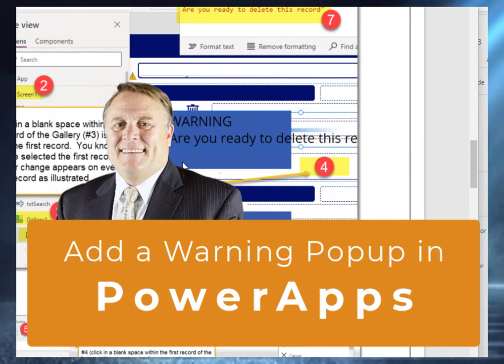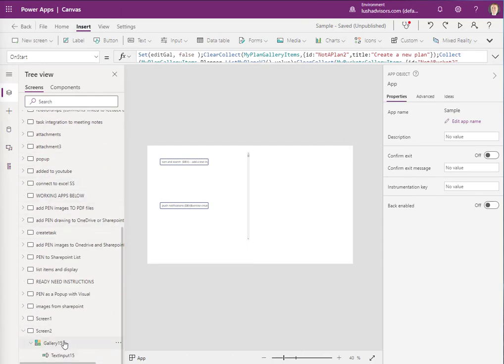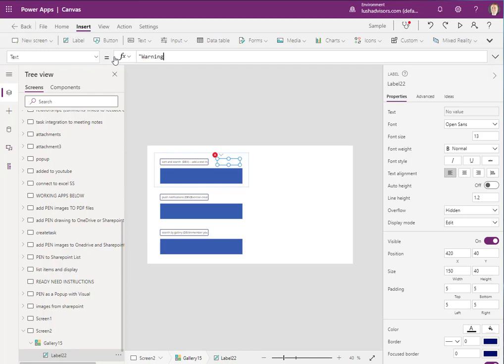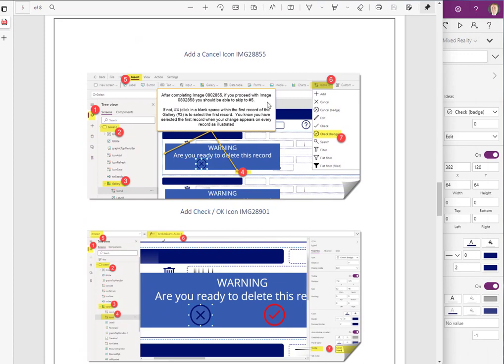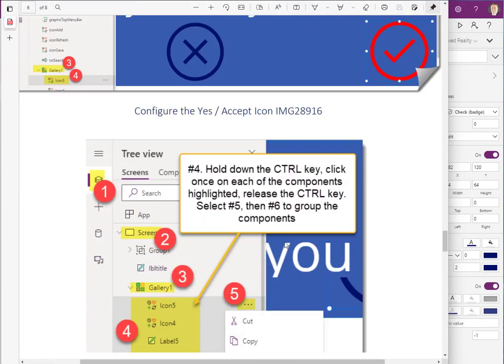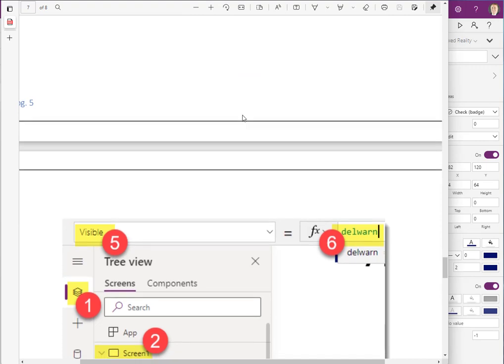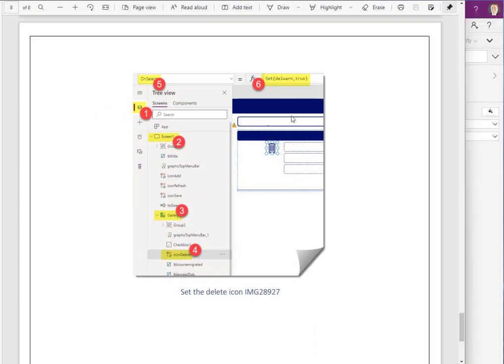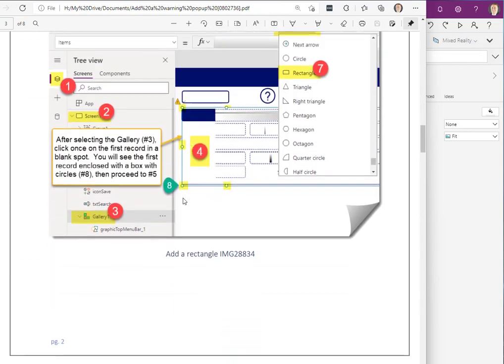Amazing Gallery popup with step-by-step guide [0802736]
Amazing Gallery popup with step-by-step guide [0802736].  FREE Step-by-Step guide URL within the video. Video designed for the professional as a checklist and the beginner to get you started on popups in PowerApps Galleries.  It is simple, you can do this. (IN)

Table of Contents:

00:00 - Introduction
00:28 - adding to a gallery
00:55 - set variable
01:33 - add the rectangle popup
03:07 - add warning text label
04:13 - add buttons for popup
05:01 - configure cancel button
05:31 - configure delete icon
07:37 - verify your data source
08:02 - group popup
09:21 - set visibility of popup
10:10 - create a delete icon
11:20 - run a test